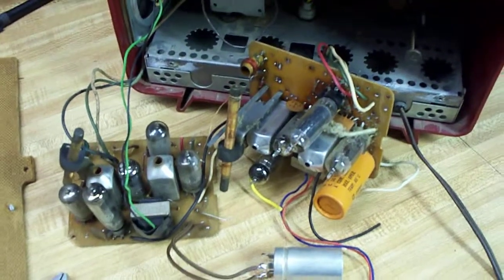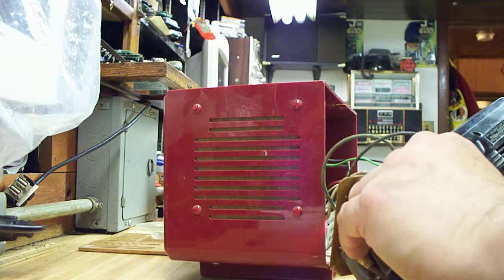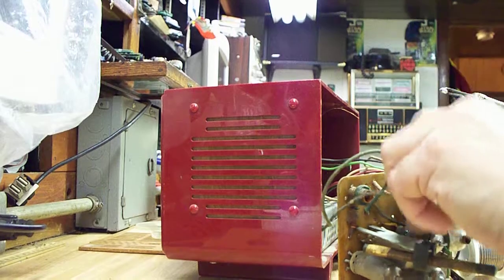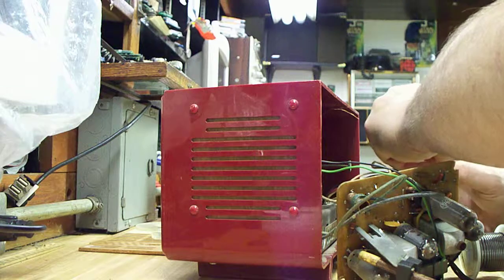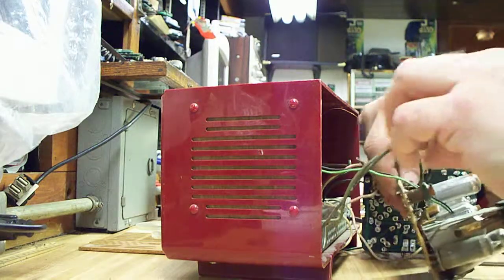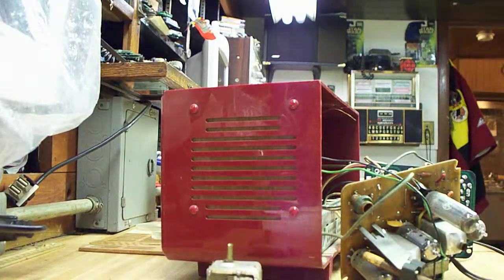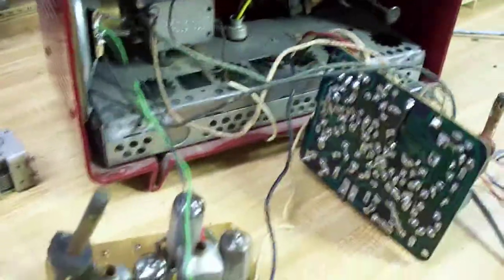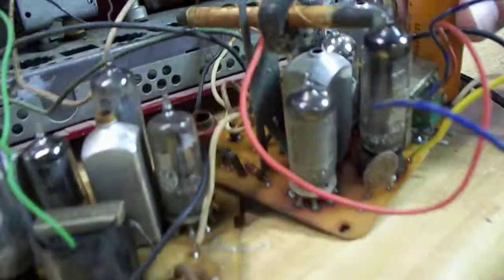radio board replacement part 2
replacing the board in a old radio that I had modded back in 1983